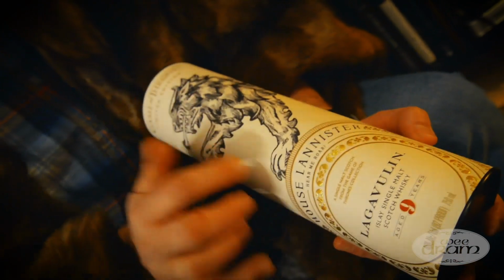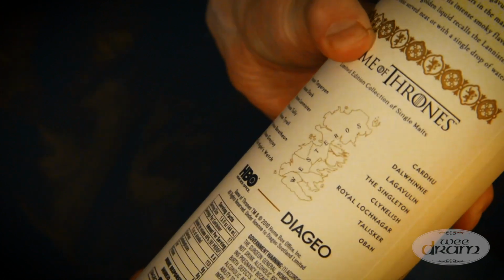027 Wee Dram Lagavulin 9 Game of Thrones Edition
Have you tried any of the special edition whiskies released for Game of Thrones? Tell us what your favourite one is?

The Game of Thrones Single Malt Scotch Whisky Collection includes:

Game of Thrones House Stark – Dalwhinnie Winter’s Frost (£48, abv 43%)
Game of Thrones House Tully – Singleton of Glendullan Select (£38, abv 40%)
Game of Thrones House Targaryen – Cardhu Gold Reserve (£48, abv 40%)
Game of Thrones House Lannister – Lagavulin 9 Year Old (£65, abv 46%)
Game of Thrones The Night’s Watch – Oban Bay Reserve (£65, abv 43%)
Game of Thrones House Greyjoy – Talisker Select Reserve (£48, abv 45.8%)
Game of Thrones House Baratheon – Royal Lochnagar 12 Year Old (£38, abv 40%)
Game of Thrones House Tyrell – Clynelish Reserve (£48, abv 51.2%)

***This episode is followed up with an audio podcast of the same name. Now on iTunes!

Join the Wee Dram Scotch Club as Gordy & Jonny uncork another bottle of scotch and deliver a unique and FREE whisky review. See the whisky experience as it happens. Share with all the scotch whisky lovers you know.

Click the wee bell and YouTube will let you know when the latest episode is released.

The Wee Dram promotes enjoying alcohol responsibly.